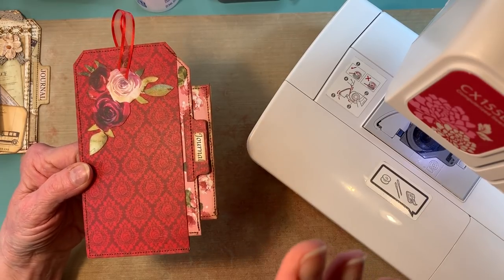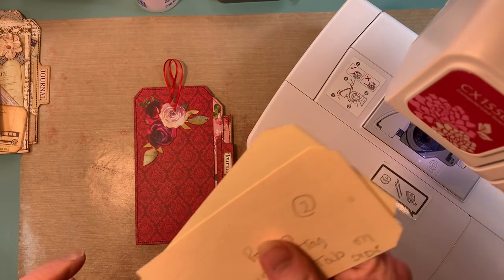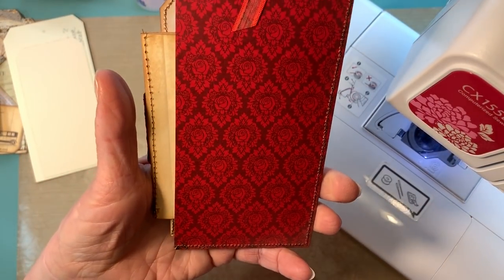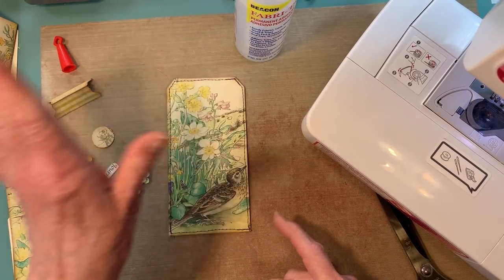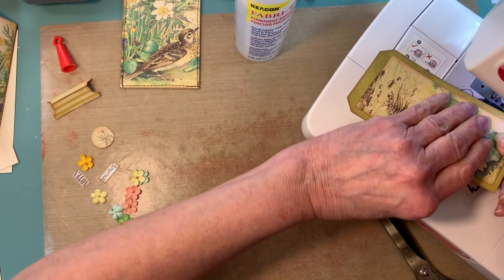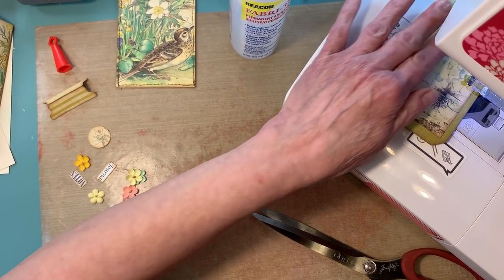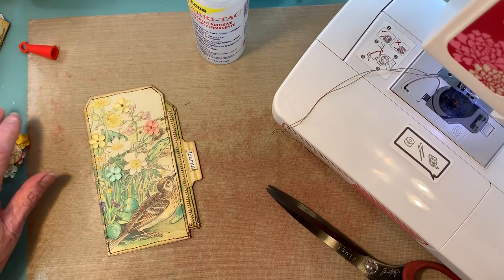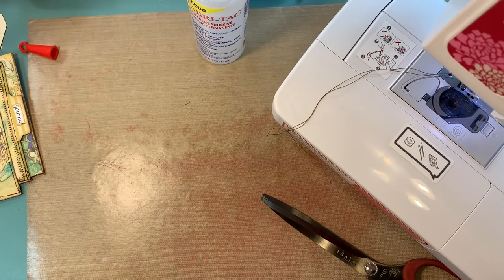Come see my new Tag Pockets